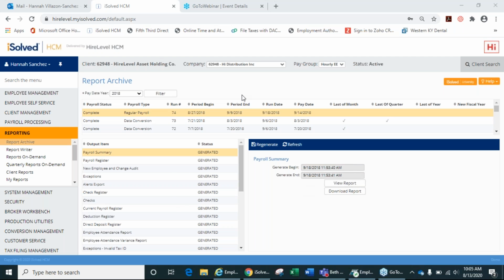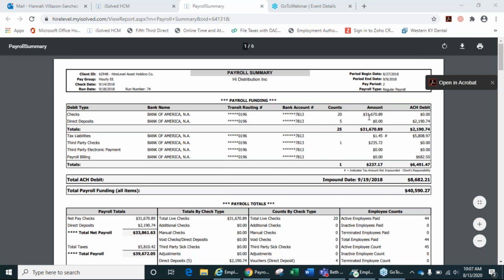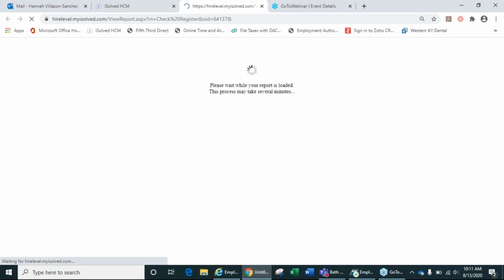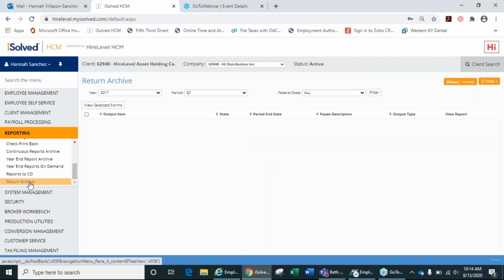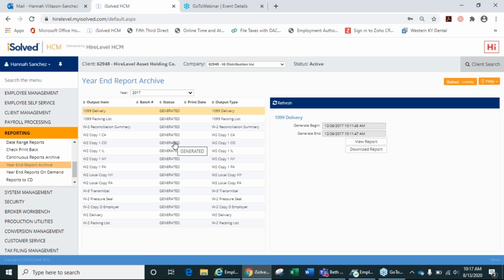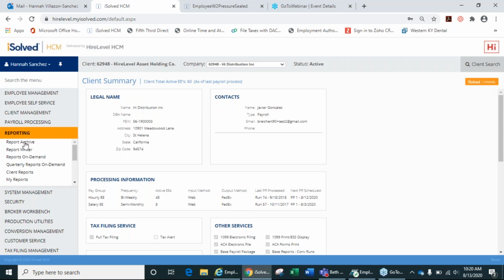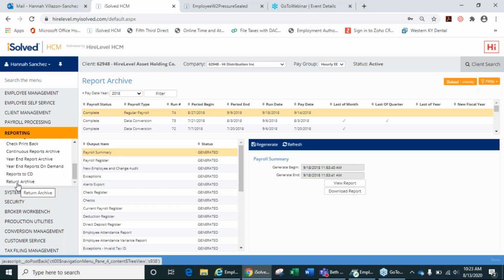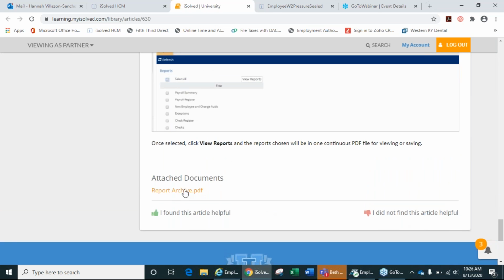iSolved Payroll Report Basics